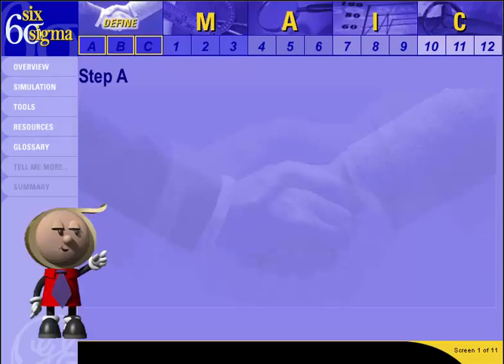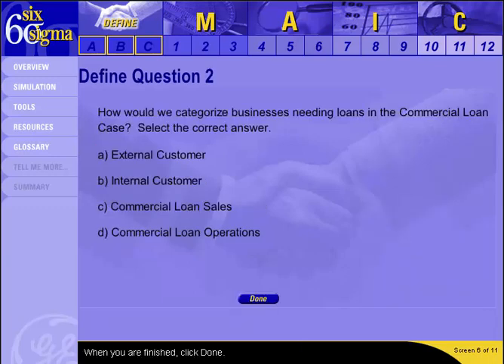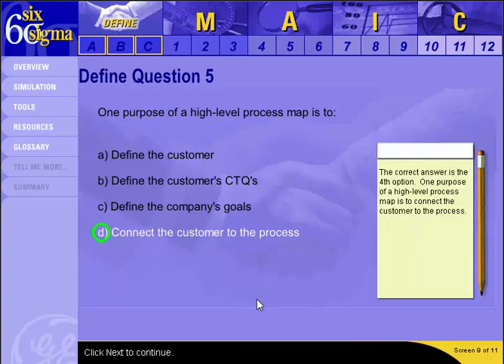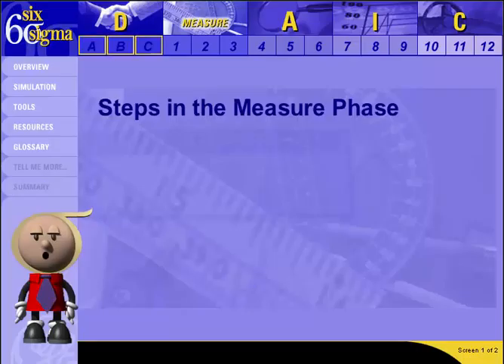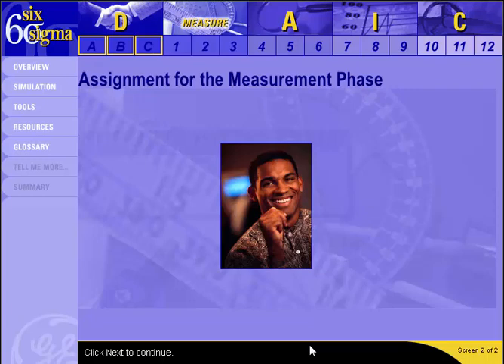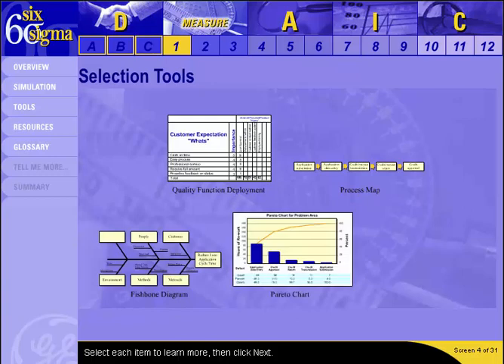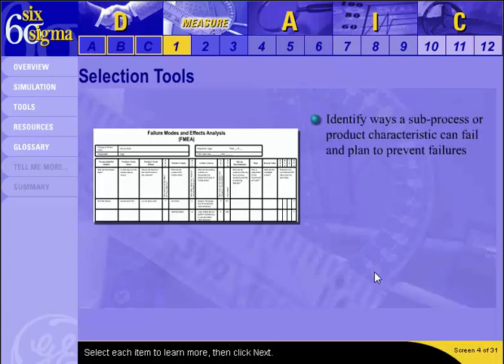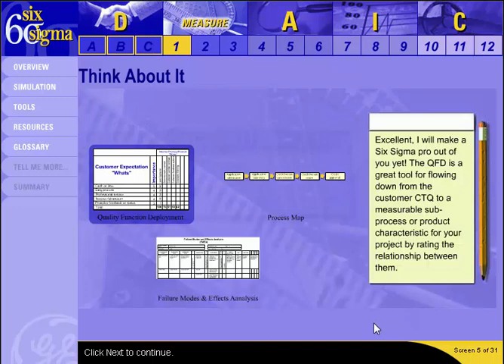Video 03 Six Sigma Measure phase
Six Sigma Measure Phase
Six Sigma Explained
Six Sigma Training Six Sigma Full Course.
Lean Six Sigma | What Is Lean Six Sigma? | Lean Six Sigma Explained. |

Introduction to Six Sigma.
Lean Six Sigma Measure Phase.
Measure Phase In Six Sigma | Six Sigma Training Videos.
Measure Phase in DMAIC Methodologies.
Measure Phase - Six Sigma Projects.
Lean Methodology: The “Measure” Phase.
Measure Phase - Six Sigma DMAIC Methodology | Introduction to Six Sigma | Six Sigma Methodology.
Six Sigma Advanced Define and Measure Phases.

MEASURE PHASE DATA COLLECTION SIX SIGMA DMAIC TIPS.
DMAIC: Measure Phase - How to set your project's KPI (CTQ).
Lean Six Sigma Measure Phase Deliverables.
Six Sigma Measure Phase - Basic Statistics.